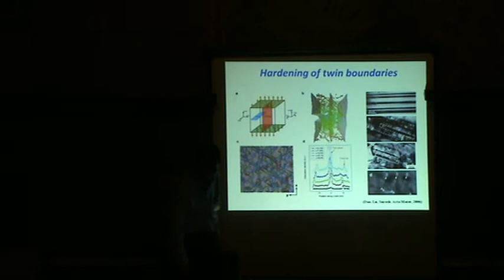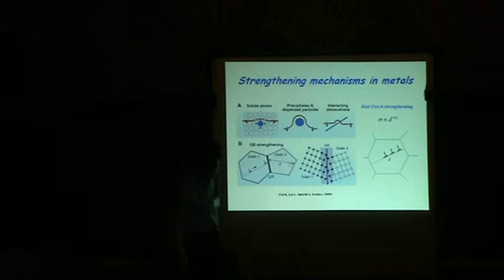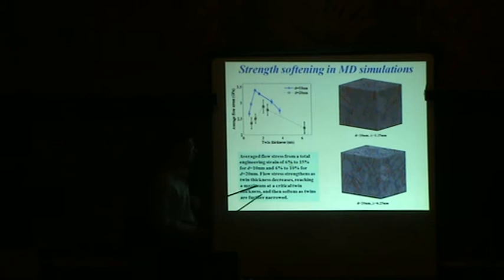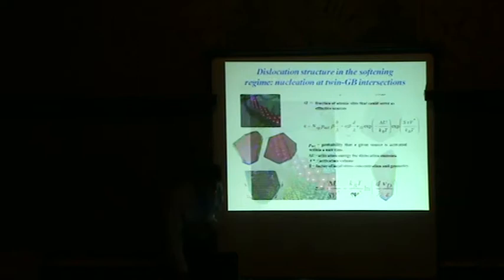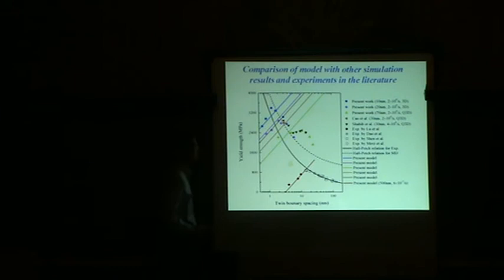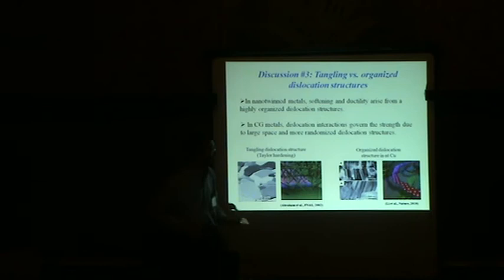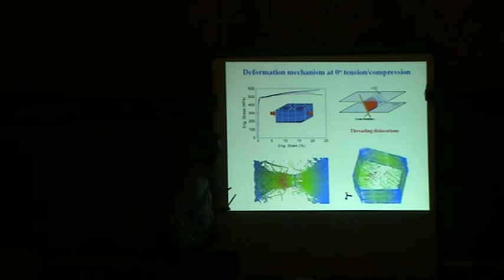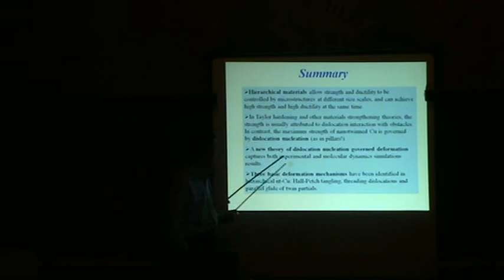CISM2011_Gao_Lecture 1 (2).MPG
Prof. Gao at the "Advanced and Bio-Inspired Nanomechanics" CISM course, 18-22 July 2011, coordinated by Prof. Pugno.